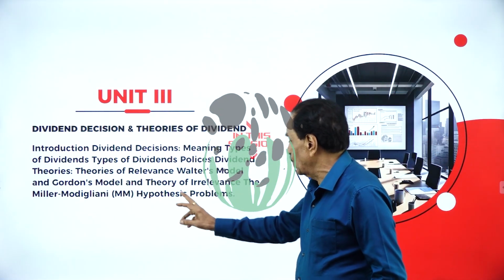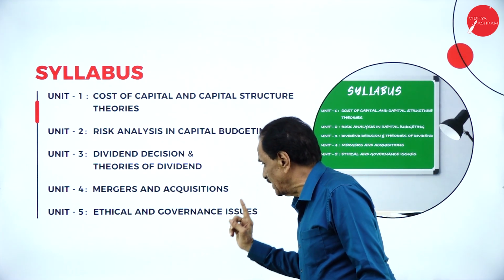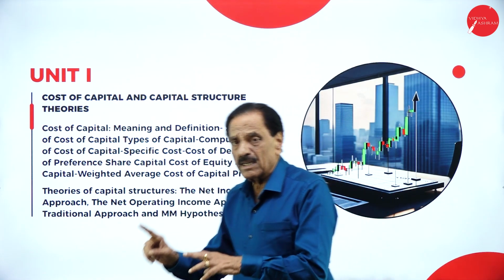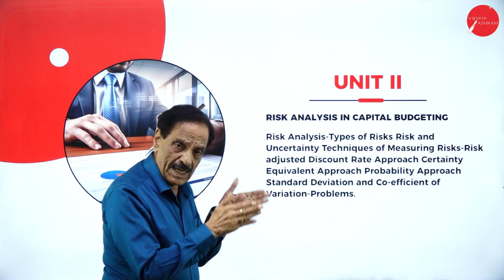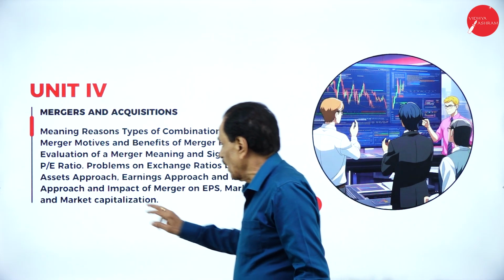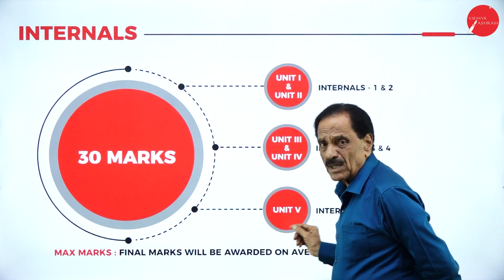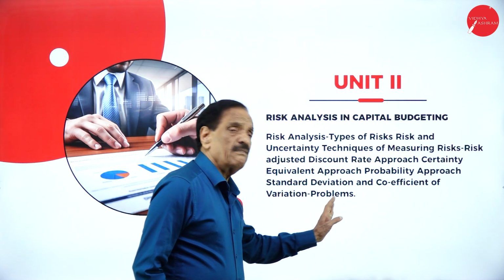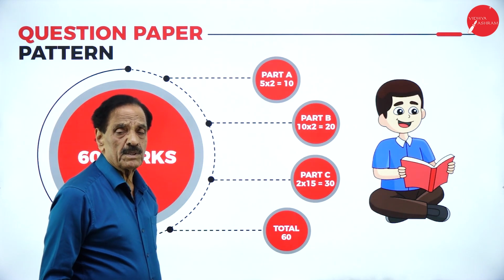DAY 0 | ADVANCED CORPORATE FINANCIAL MANAGEMENT | V SEM | BBA | INTRODUCTION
Course : BBA
Semester : V SEM
Subject :  ADVANCED CORPORATE FINANCIAL MANAGEMENT
Chapter Name : INTRODUCTION
Lecture :